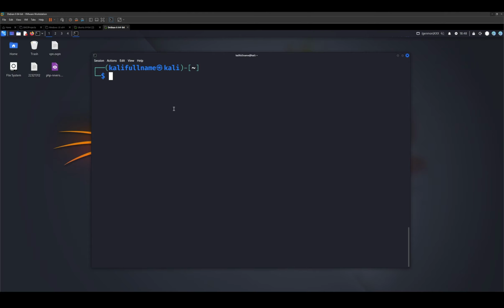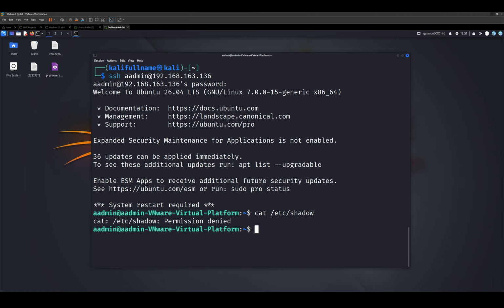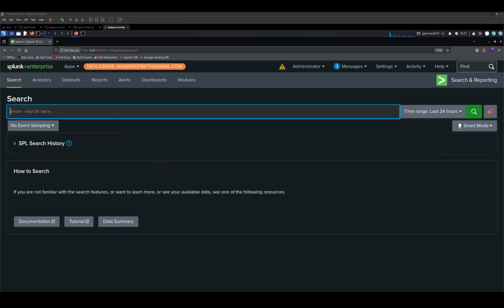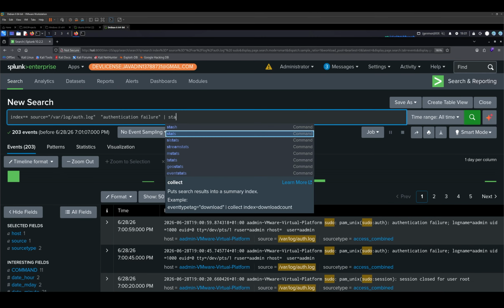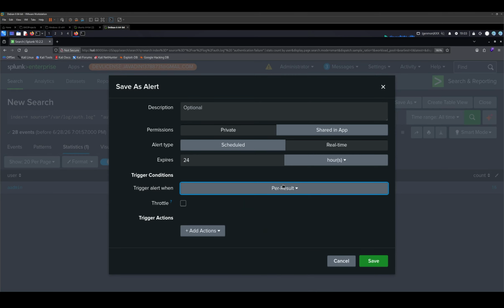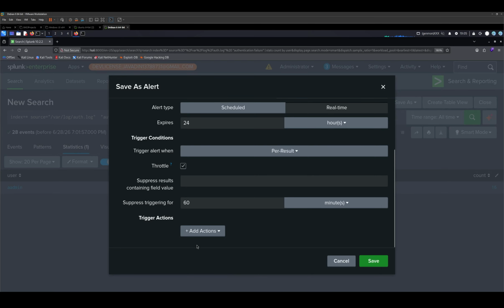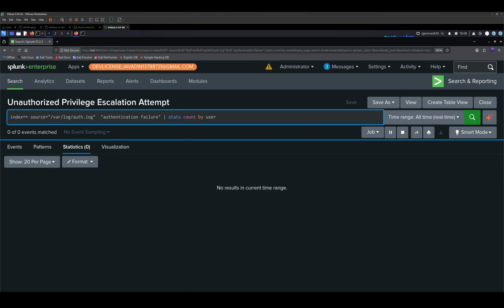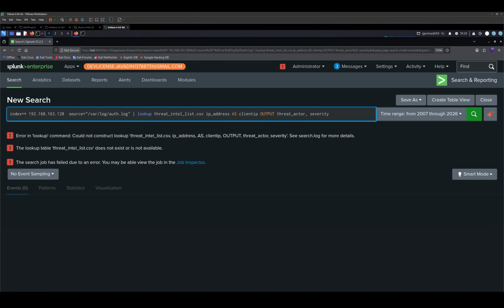Hunting Sudo Abuse: Splunk Alerts & Linux PAM Logs Linux Privilege Escalation in Real-Time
Welcome to Episode 4 of the "SOC Analyst: Zero to Certified" series! 🛡️ Today, we are bridging the gap between Red Team operations and Blue Team defense by tackling Linux Privilege Escalation.

When a hacker breaches a network, they usually land on an unprivileged account. Today, we simulate an attacker attempting to abuse the sudo command to steal the Linux /etc/shadow file.

On the Blue Team side, we cover a massive topic for the Splunk Core Certified User exam: Scheduling Reports and Alerts. I will show you how to hunt through Linux auth.log files, engineer a Real-Time Splunk Alert to catch the attacker instantly, and use Alert Throttling to prevent "Alert Fatigue" in your SOC.

💻 Command Reference Section:

Kali Linux Attack Commands:

Bash
ssh testuser@YOUR_UBUNTU_IP
sudo cat /etc/shadow
(Make sure you enter the correct password when prompted by sudo to trigger the PAM error!)

Splunk Threat Hunting Query (SPL):

Splunk SPL
index=* source="/var/log/auth.log" "NOT in sudoers" | stats count by user